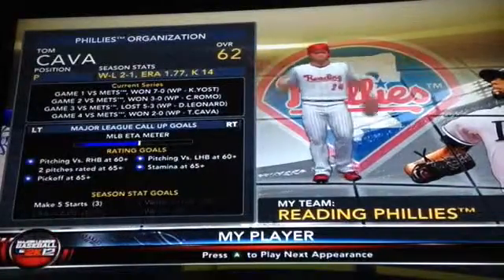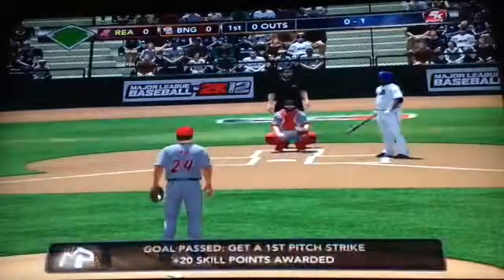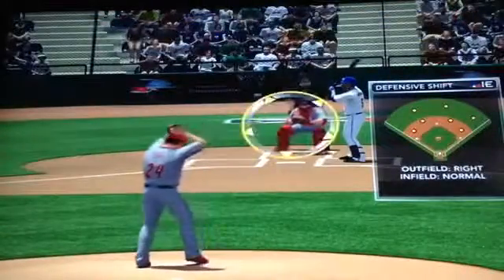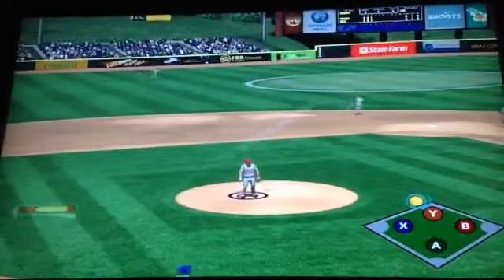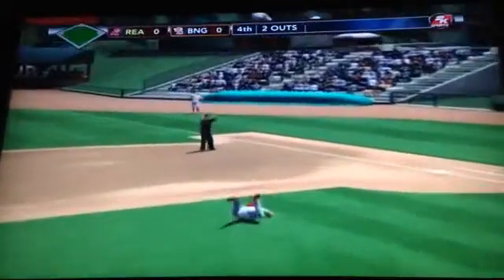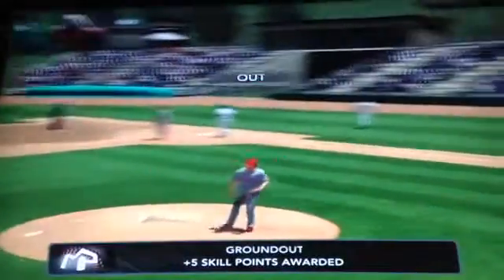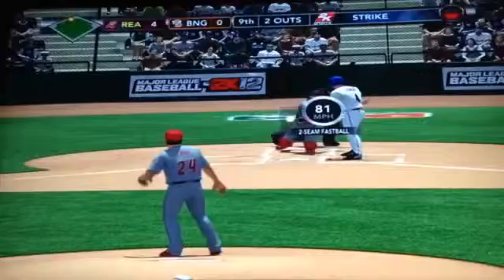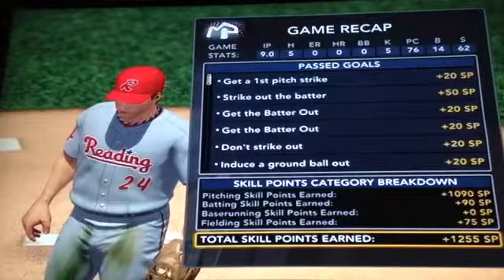MLB 2K12 My Pitcher: GOLF COMMENTARY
Yup. I whisper.